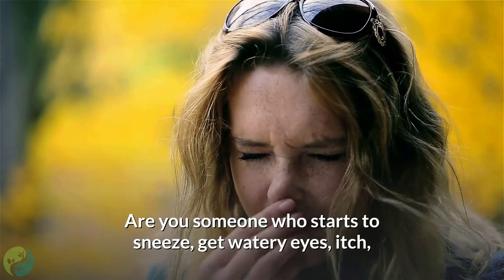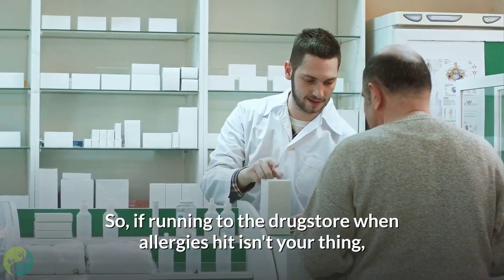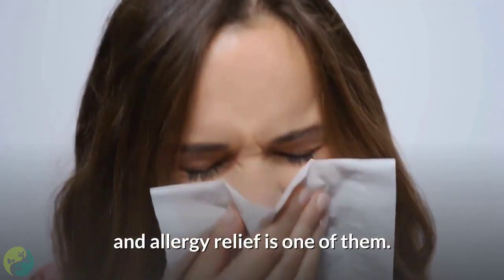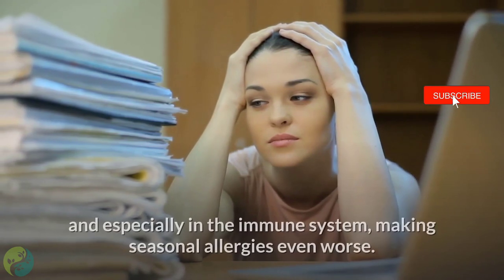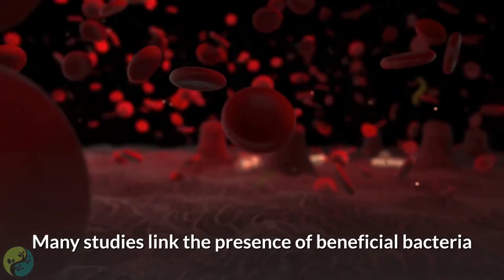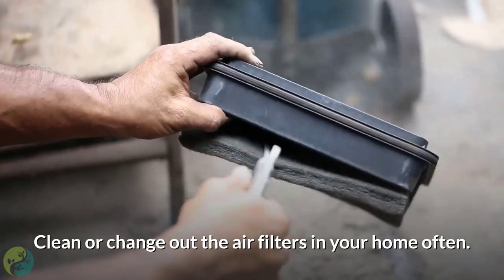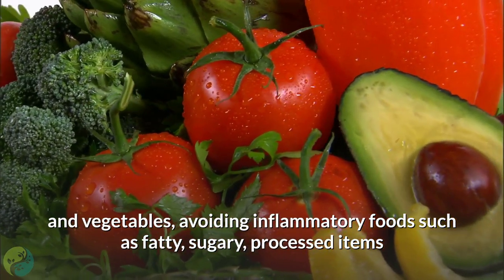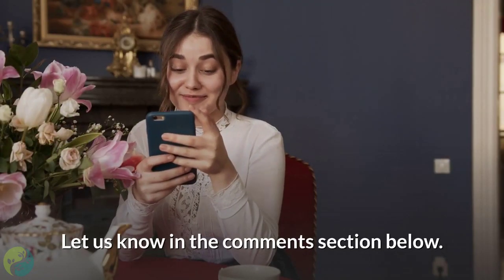NATURAL REMEDIES FOR ALLERGIES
Are you someone who starts to sneeze, get watery eyes, itch, or swell when you are around certain pets, foods, or pollen? You guessed it right, it might be because you are “allergic” to these things. But don’t worry, you’re not alone, having allergies is a pretty common problem. Each year, over 50 million Americans experience an allergy of some type. Allergies are the 6th most common cause of chronic illness in the United States. You can get allergies due to a lot of factors, the most common ones being pollen, dust, food, and pets. With the world becoming so medically advanced these days, there are medications and injections you can use to treat it. But why go the artificial way which has side effects and is expensive when you can treat it naturally without any chemicals, free of cost? So, if running to the drugstore when allergies hit isn't your thing, try out some of these home remedies to take care of allergies naturally.

Summary:
1. RAW, LOCAL HONEY.

Taking 1 tablespoon of Raw Local Honey each day a month or so before allergy season starts can really help to relieve seasonal allergy symptoms, in particular, hay fever. Raw Local Honey works to relieve allergy symptoms because it contains the local pollen that is causing your allergies, so it helps your body to adapt to the allergens in the environment where you live.

2. APPLE CIDER VINEGAR.

Apple Cider Vinegar is a remedy that has been used for a long period of time to treat a variety of health conditions and allergy relief is one of them. Apple Cider Vinegar has the ability to reduce the production of mucus and cleanse the lymphatic system, which makes it a great natural remedy for seasonal allergies. Apple Cider Vinegar also works to support our immune system! For allergy relief, mix 1 Tablespoon of Apple Cider Vinegar with 1 Tablespoon of freshly squeezed lemon and drink 3 times per day for the best results.

3. TRY ACUPUNCTURE.

When allergies are treated with acupuncture, underlying imbalances within the body are addressed. A treatment plan is developed to relieve the acute symptoms of allergies while also treating the root problems that are contributing to the body’s reaction to allergens.